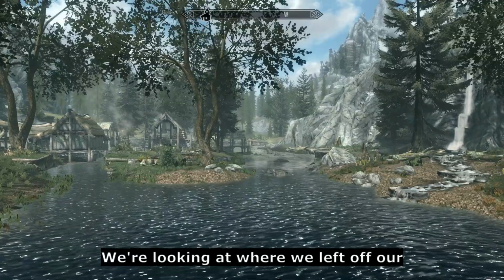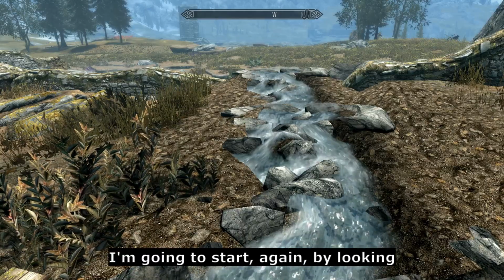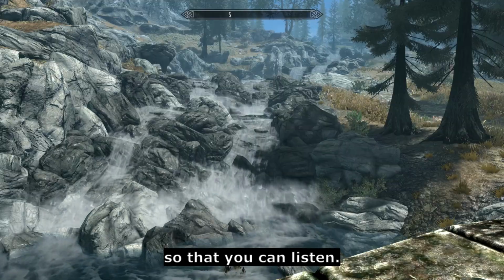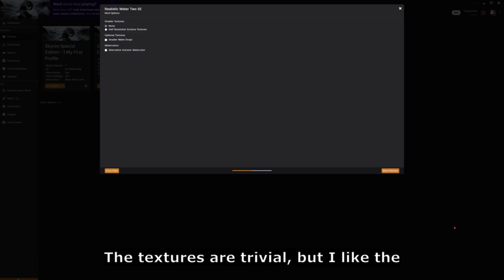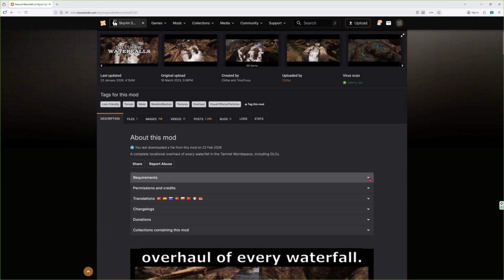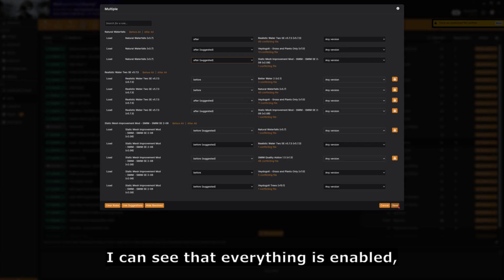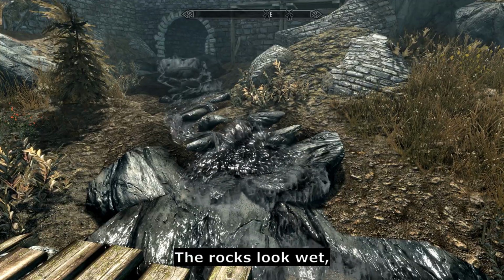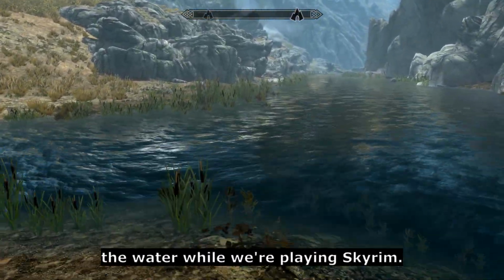Module 16 Realistic Water and Natural Waterfalls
In this video I am using Vortex and Nexus to install water mods for Skyrim. I am installing Realistic Water Two, Better Water for Realistic Water and Natural Waterfalls.